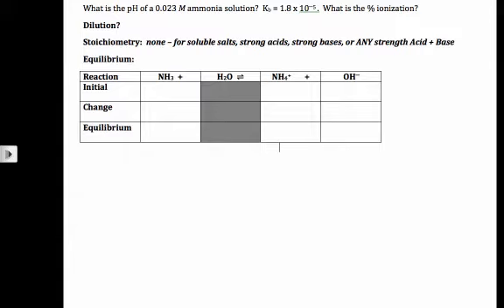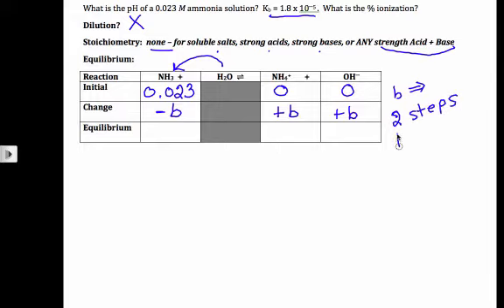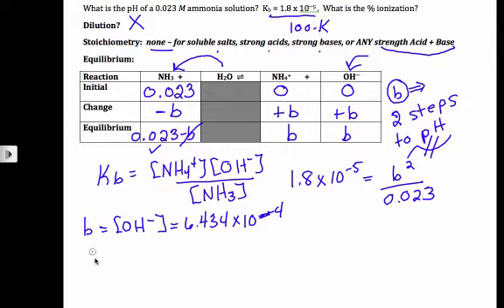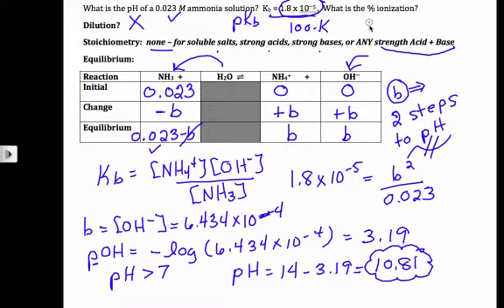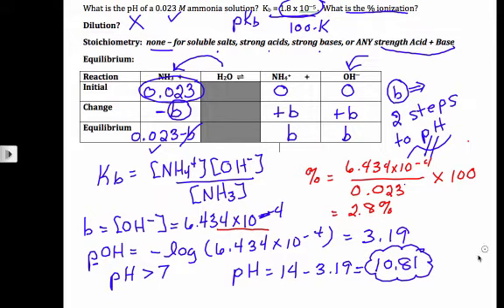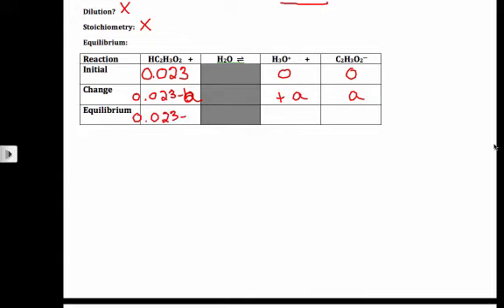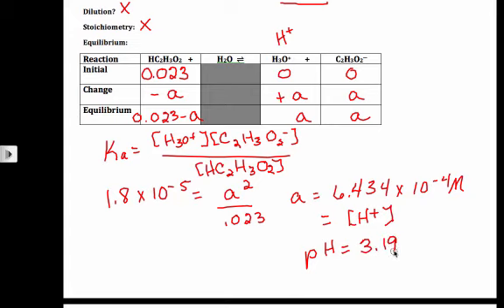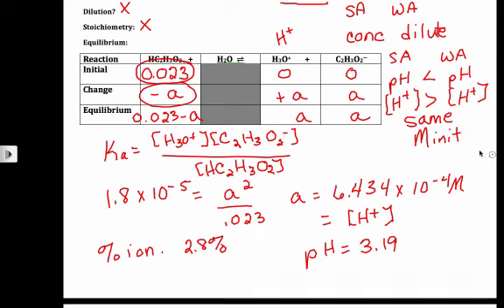Leggett APIB Weak Acid Weak Base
Weak acid and weak base equilibrium problems are introduced.  Videos are targeted for AP Chemistry, IB Chemistry, and college general chemistry.